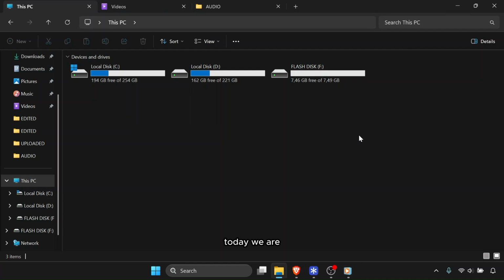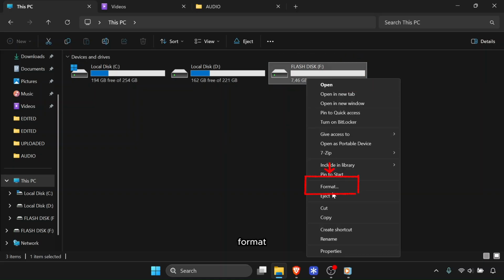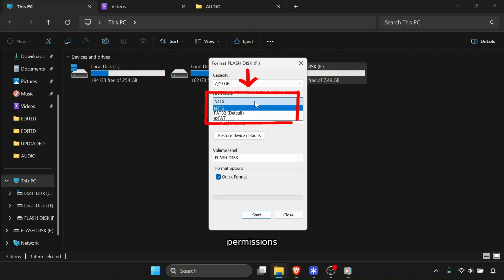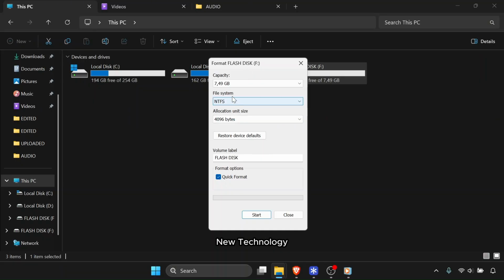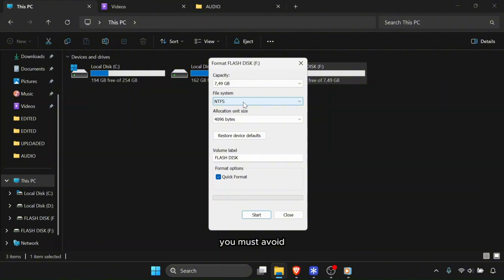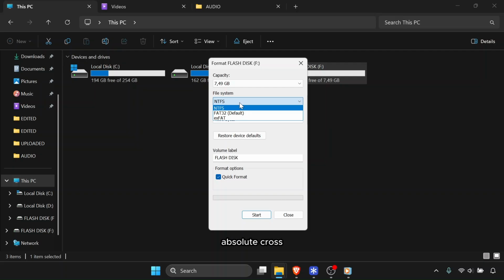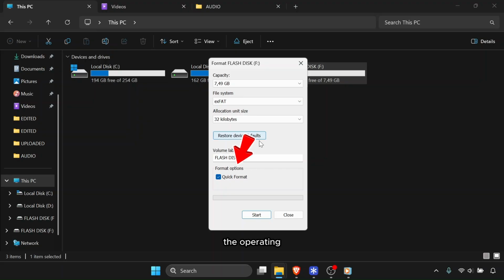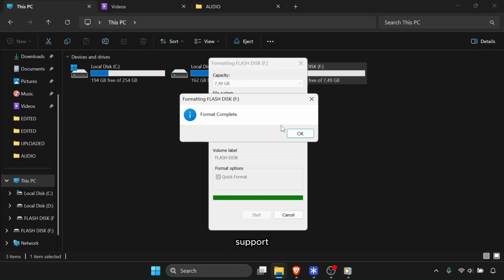USB Format Guide (NTFS vs exFAT vs FAT32) - Pick The Best File System For Your Flashdisk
In this file-system optimization tutorial, you will learn how to parse the core differences between storage architectures and pick the perfect formatting profile for your USB drive. Letting ancient data constraints freeze your transfers or using restrictive file boundaries that lock your storage assets out of cross-platform machines is an absolute nightmare for your workflow—this guide tells it like it is: let's break down the rules of data allocation so you can select the correct configuration for your external drive right away.

Step-by-Step Instructions
Identify your device needs by checking whether you use only Windows or a mix of Windows and Mac computers.

Select exFAT if you need the drive to work seamlessly on both Windows and Mac without any file size limits.

Select NTFS if the drive will only ever be plugged into Windows computers and requires maximum file stability.

Select FAT32 only if you are plugging the drive into very old equipment like car stereos or legacy consoles, keeping in mind it cannot hold any single file larger than 4GB.

Plug your flash drive into your computer, right-click the drive letter in your file manager, and select the Format option.

Choose your selected file system from the dropdown menu, type a new name for your drive, and click Start to complete the process.

Meta Keywords
usb format guide file system tutorial, ntfs vs exfat vs fat32 comparison guide, choose best file system for flash drive, fix file too large for target file system usb, format external storage drive cross platform option, difference between fat32 and exfat formatting windows mac, windows 11 disk partitioning system tools 2026